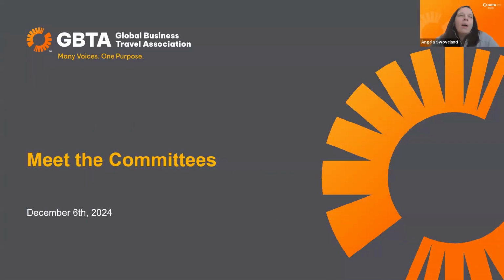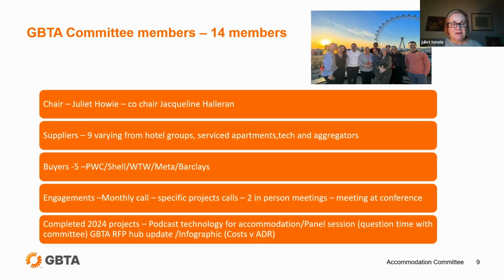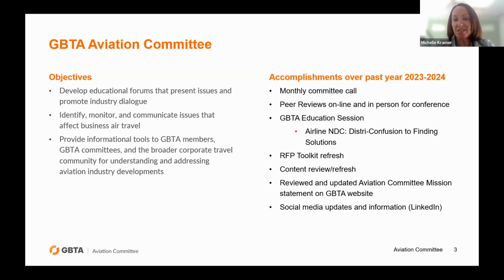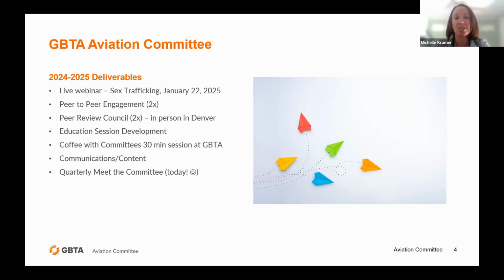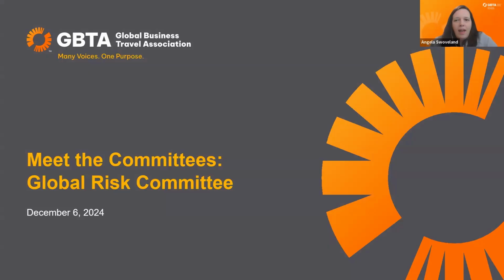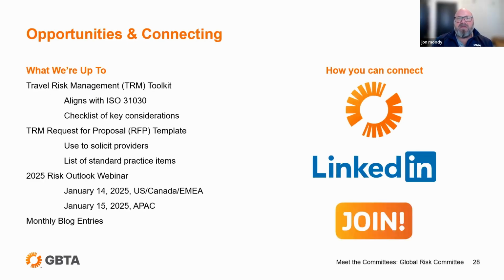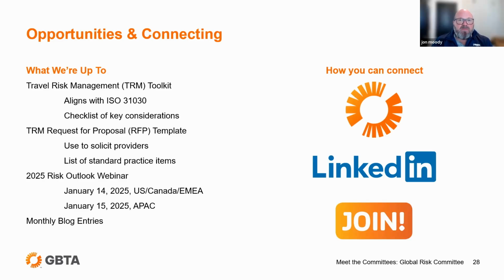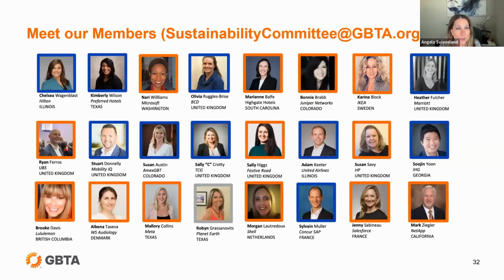Meet the GBTA Committees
Learn more about the GBTA Committees – what they are, what they are working on, and how you can become involved!